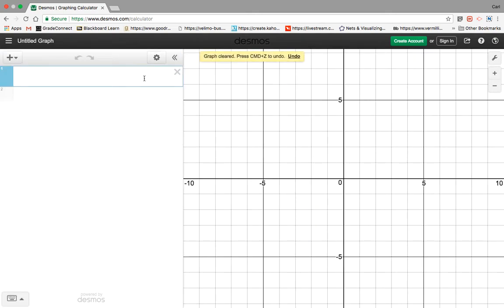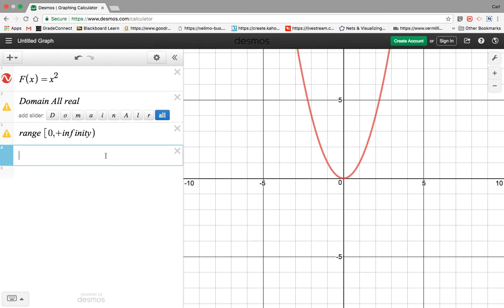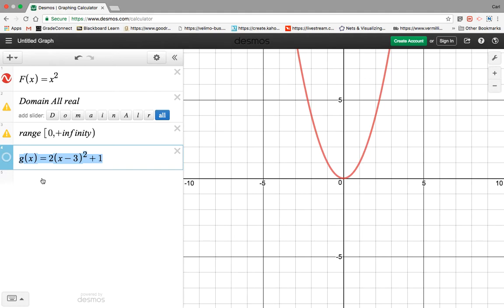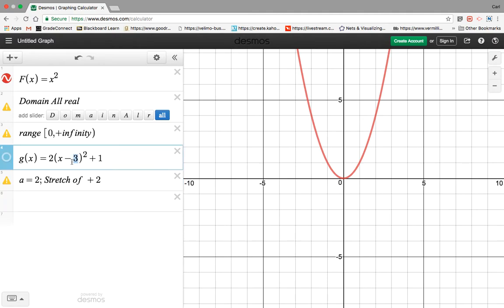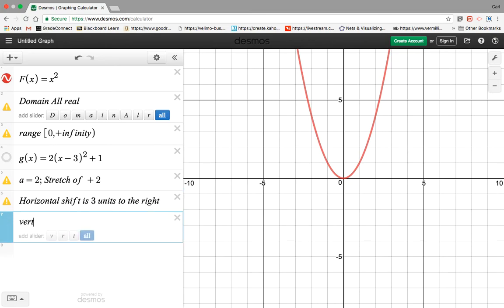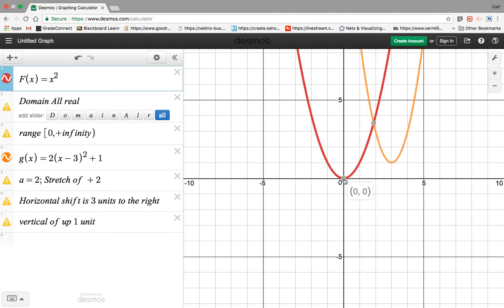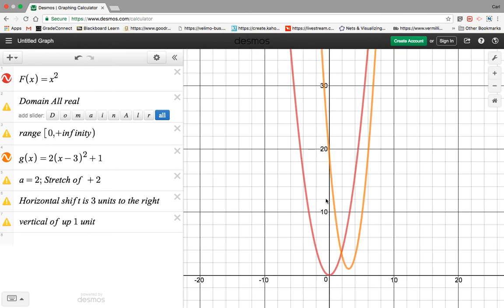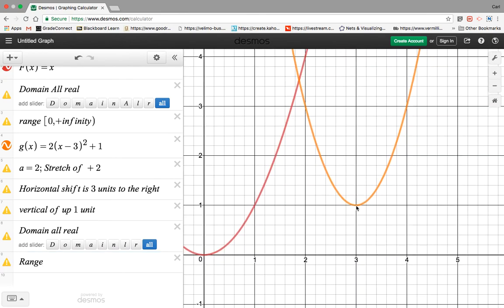Algebra 2 4.1 Quadratic Functions and Transformations Bonus Desmos Example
Final Range is from [1,infinity) Sorry for the messup!